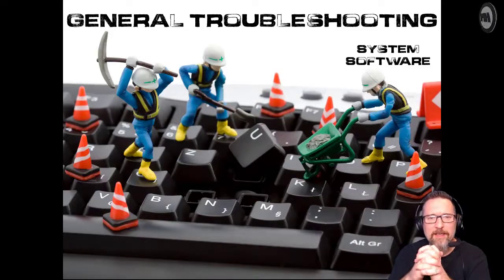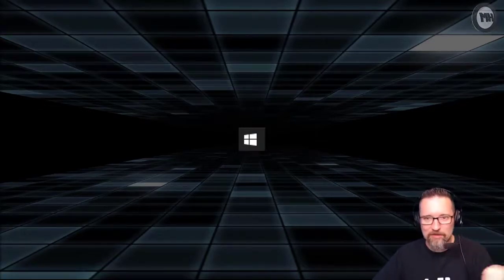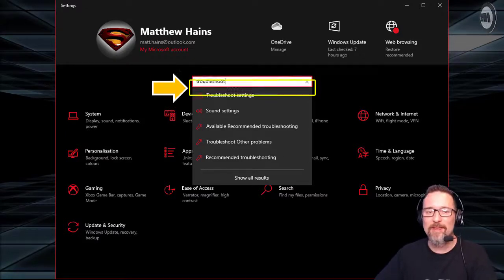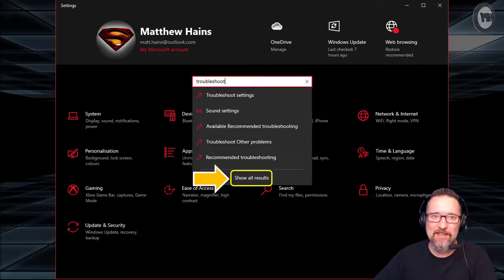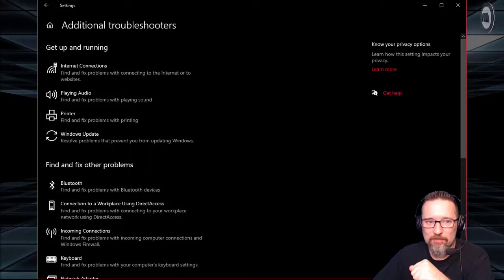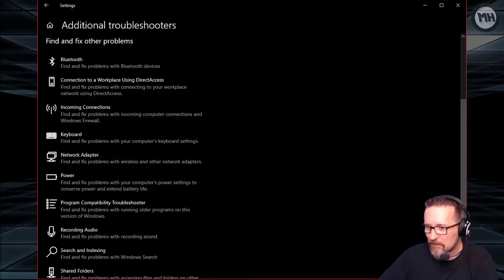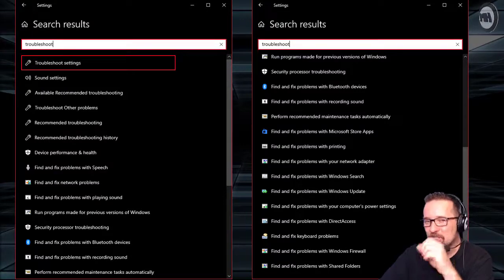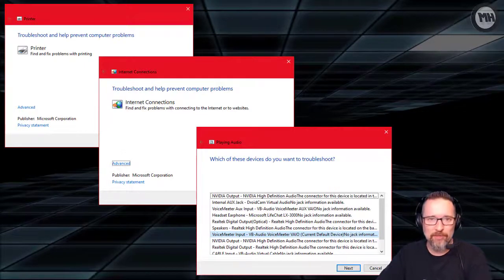Level 2 Computer Management Lesson 3: General troubleshooting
General troubleshooting